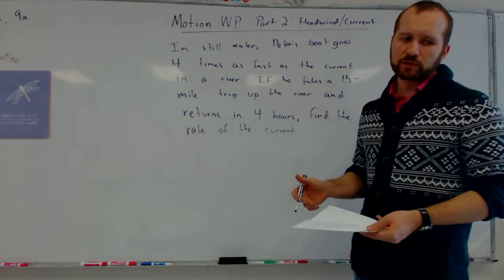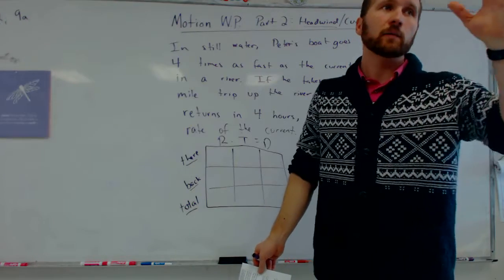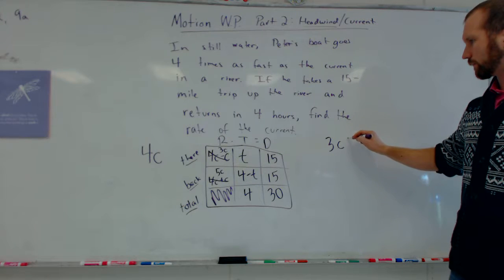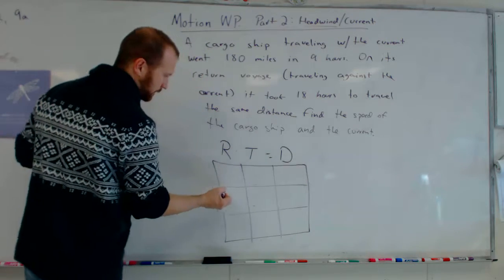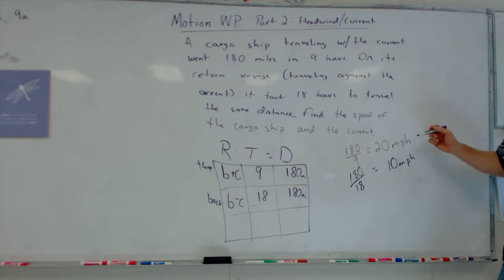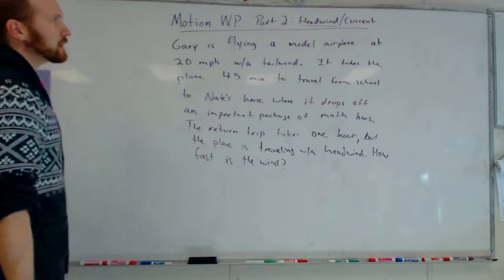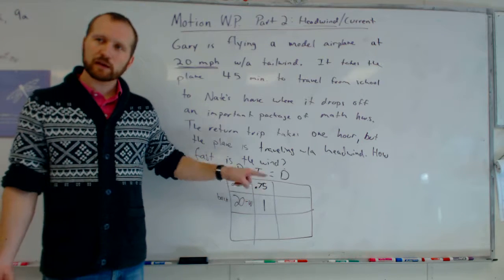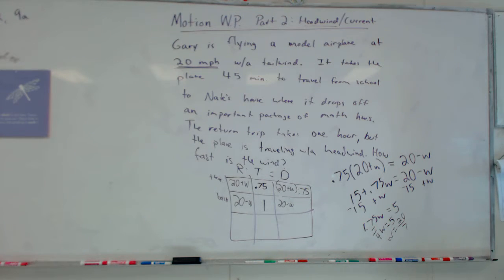1 6 17 Nate Motion word problems w headwind and current